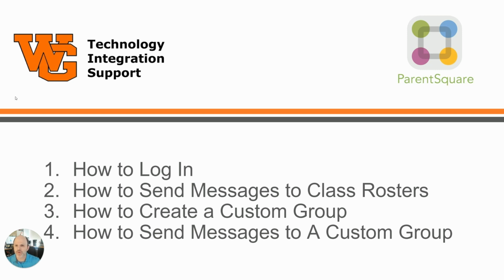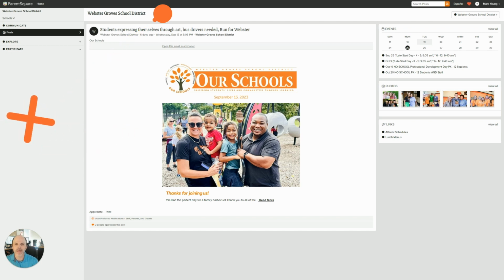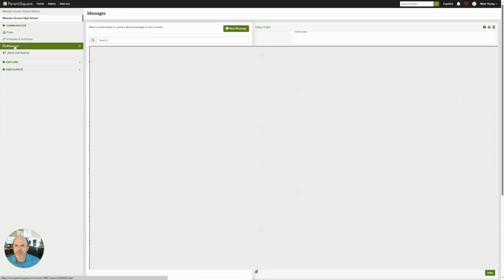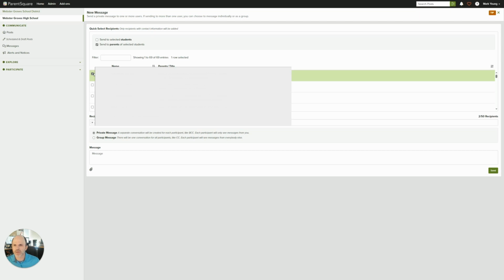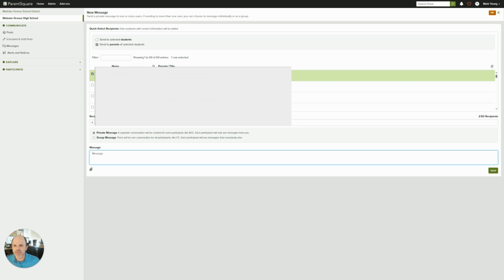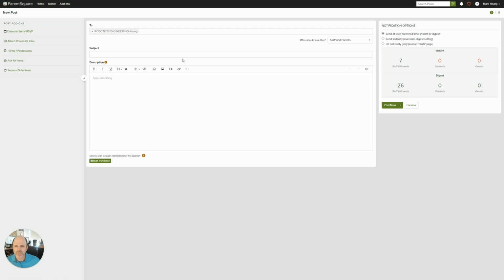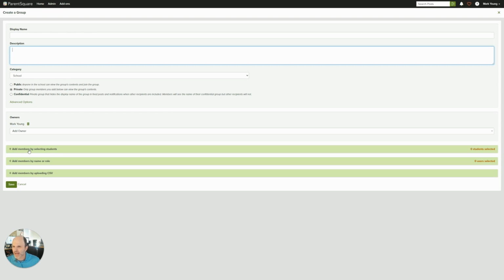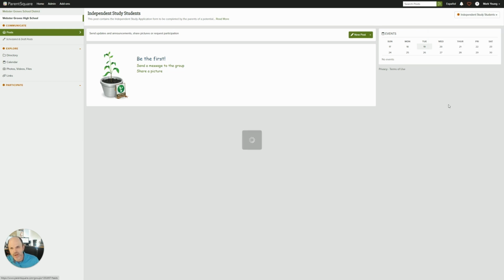ParentSquare Messaging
This video will walk teachers and staff through the processes of sending messages to students, classes and groups using the ParentSquare app.